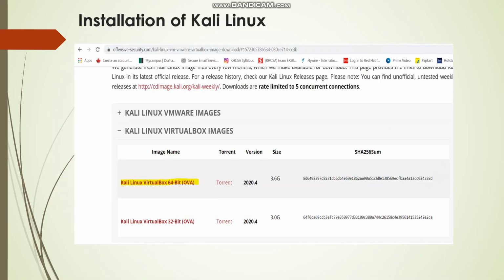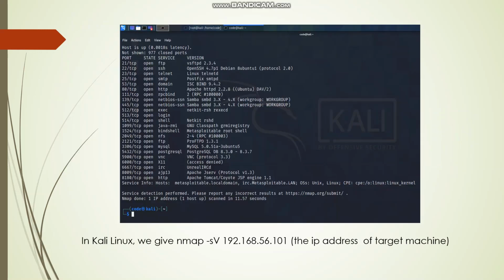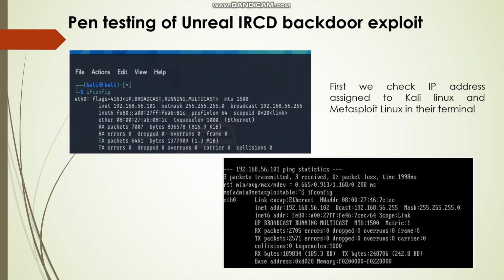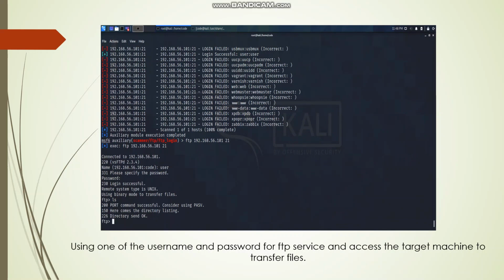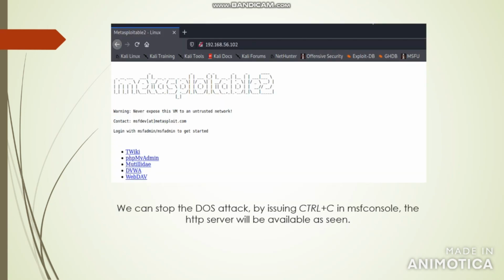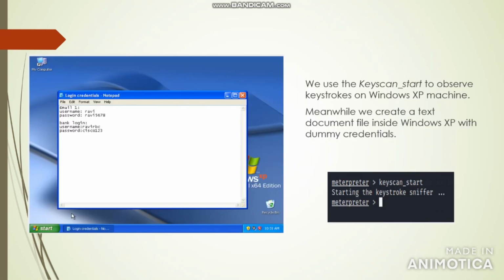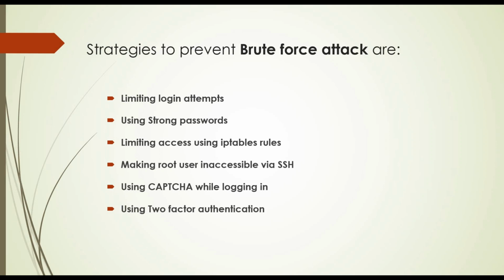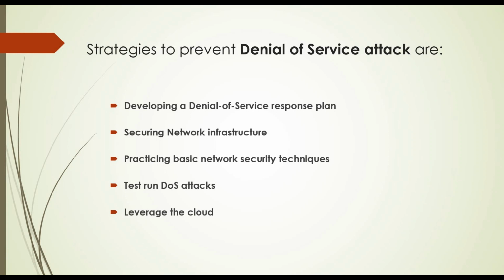Project Presentation of Penetration testing of Metasploit Exploits using Kali Linux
Presentation video for the Project "Penetration testing of Metasploit exploits using Kali Linux"

Course name: Wireless Project WLS 5507
Project Supervisor: Dr. Sikder Kamruzzaman
College: Humber College, ON
Program : Wireless Telecommunication
Project members: M.R.Ravilochan, Seyedeh Rana Majdzadeh Kouhbanani, Rishitha Reddy Bandi